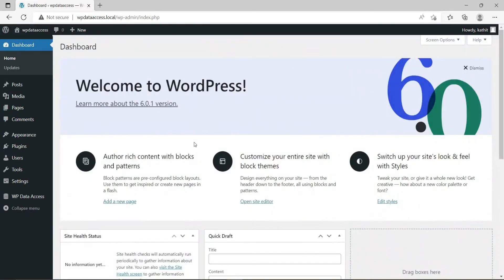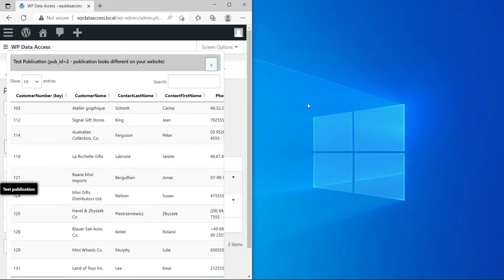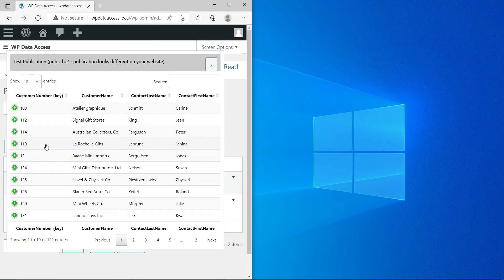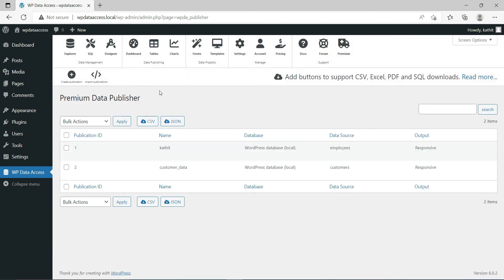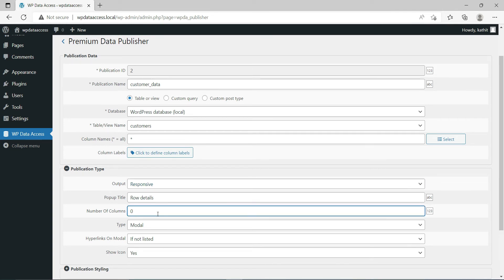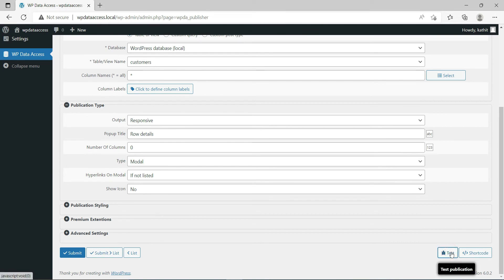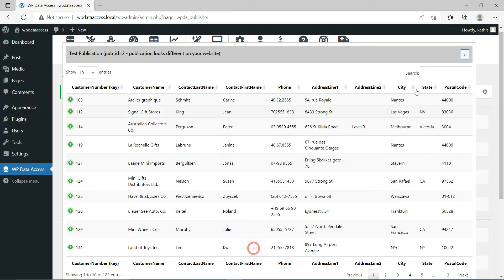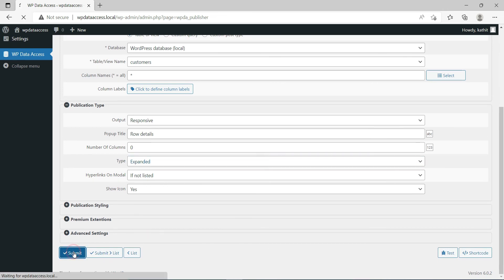Legacy: WP Data Access - Responsive data tables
Make your data tables responsive to support any device